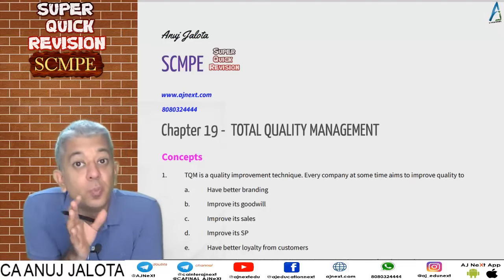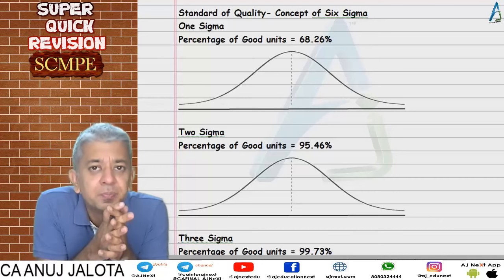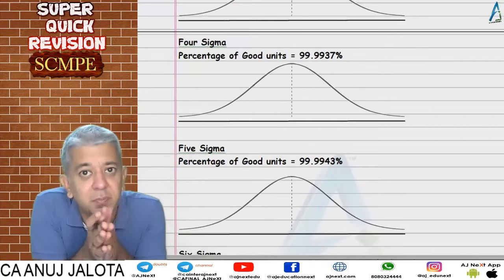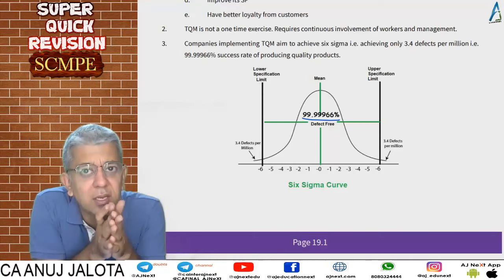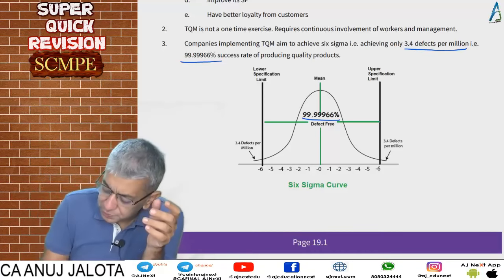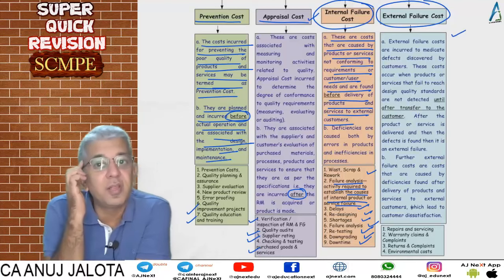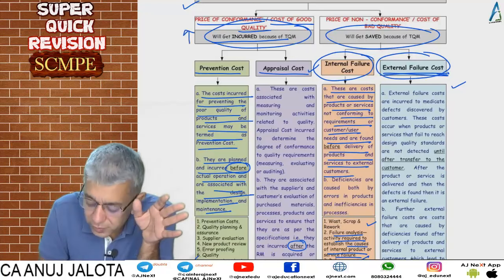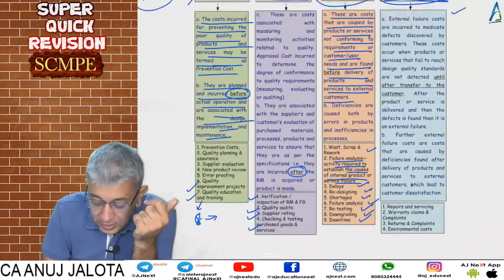CA Final ||SCMPE|| Super Quick Revision #48 || Chapter19 || Total Quality Management || Introduction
1. Concept Builder
2. Classwork
3. Homework

Coverage
Chapter: Total Quality Management
Concept Covered Introduction
Timeline:

Hours: 300 hours
Books: 5 books
Updates: Lifetime updates for any new additions.